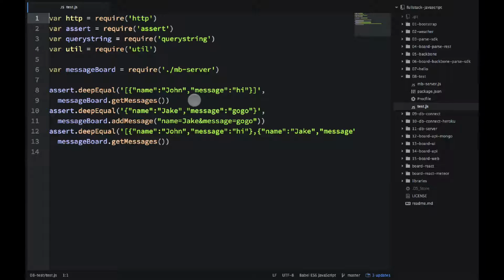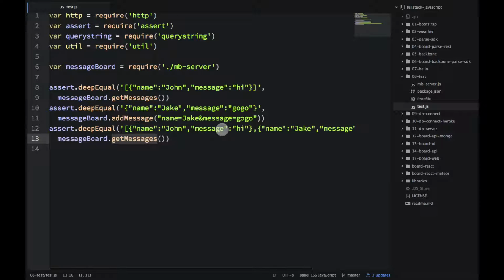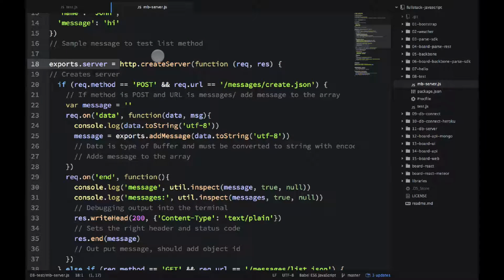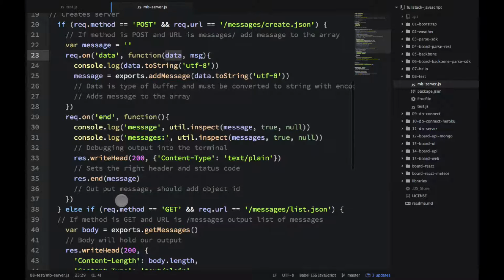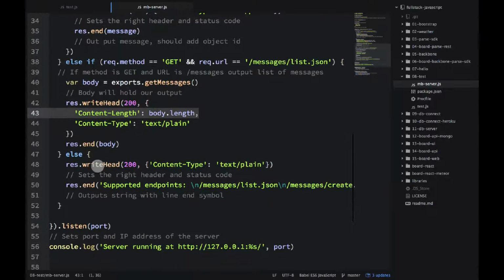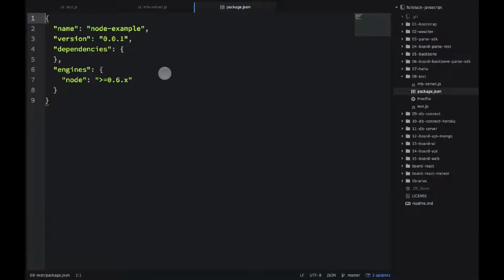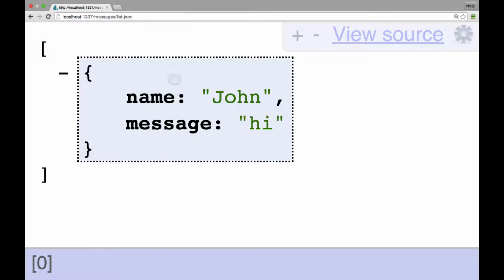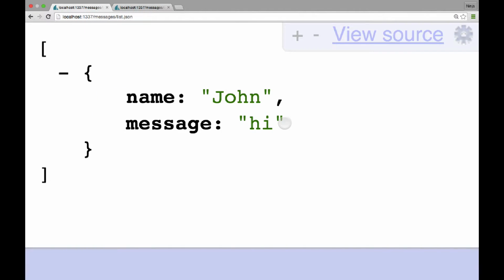Fullstack JavaScript: Message Board back-end TDD with run-time storage (08-test)